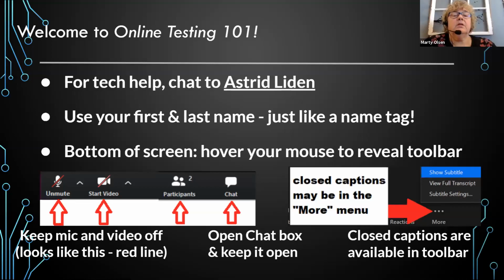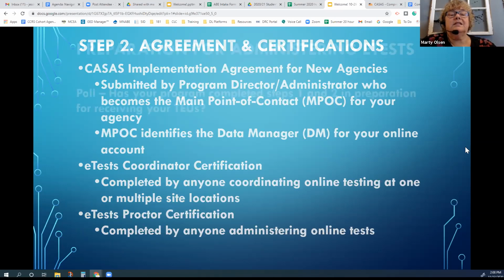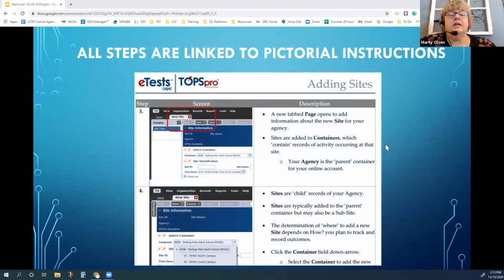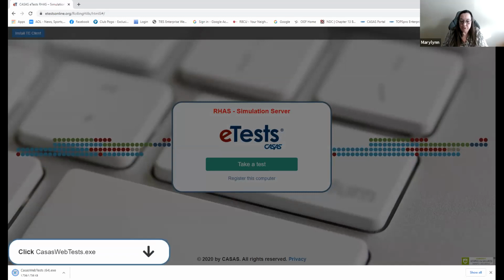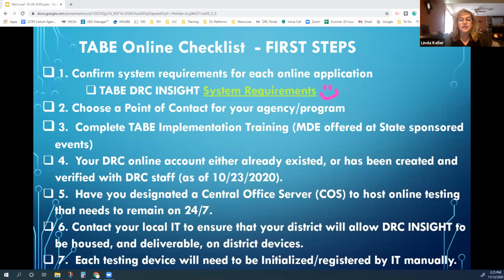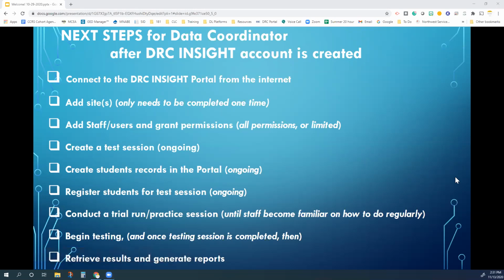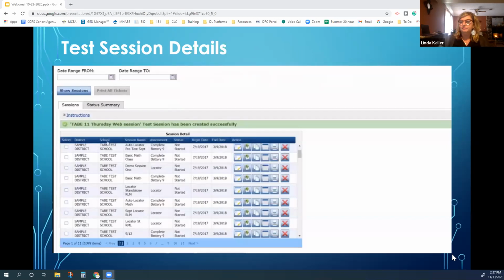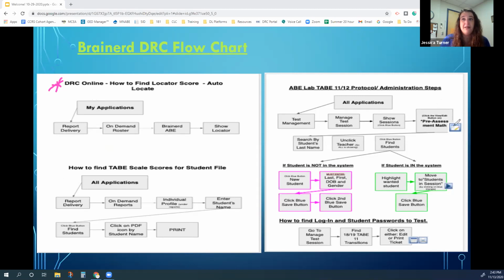Computer Based Testing 101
Presenters: Marylynn Dvorak, Metro South ABE; Jessica Turner, Brainerd ABE
MDE purchased online tests for TABE and CASAS and plan to share them with MN ABE programs who want to get started with online testing.  Have you created your online testing account yet with CASAS, or with TABE? Have you, or your staff, completed all of the training required, but you’re unsure of the next steps you need to take? Come to this session to hear from ABE program staff who have launched online testing locally. Marylynn Dvorak and Jessica Turner will share their experiences with setting up and implementing computer-based CASAS and TABE